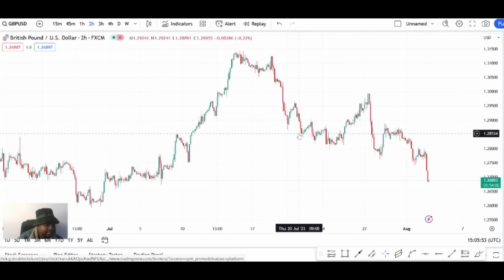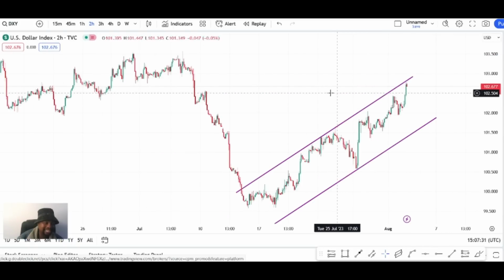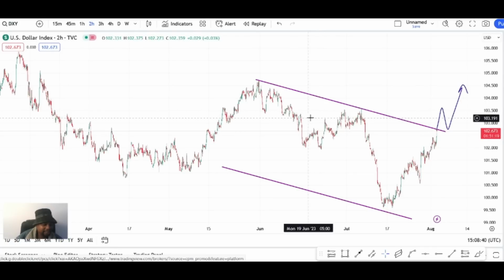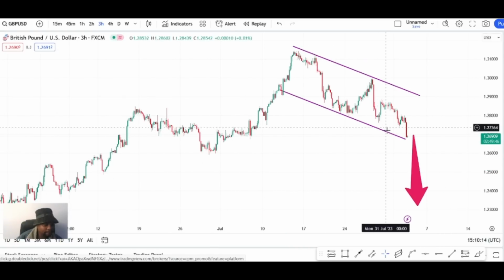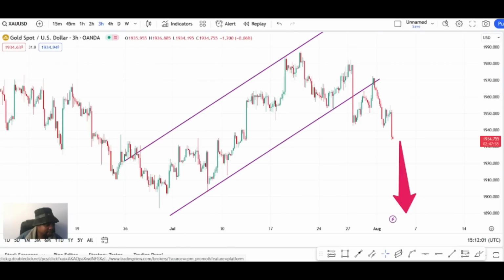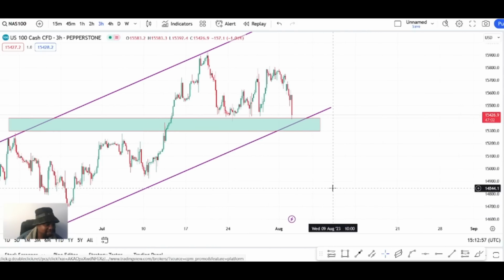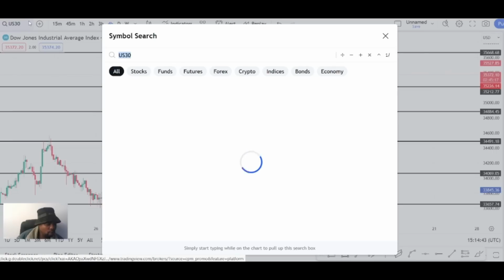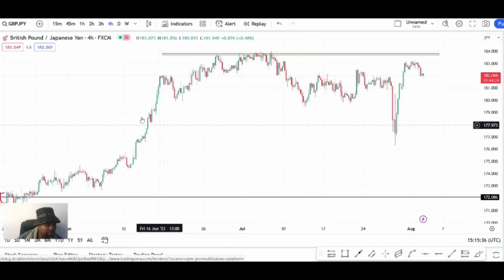NFP WEEK MARKET MARKET BREAKDOWN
HI WELCOME BACK AGAIN TO MY CHANNEL

RECOMMEND BROKER THAT I TRADE WITH :

VAULT MARKETS